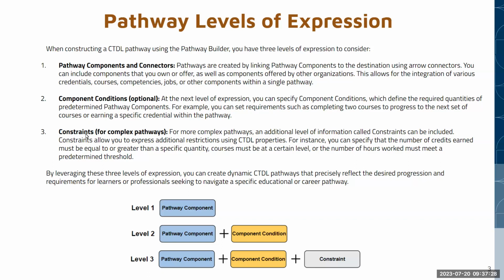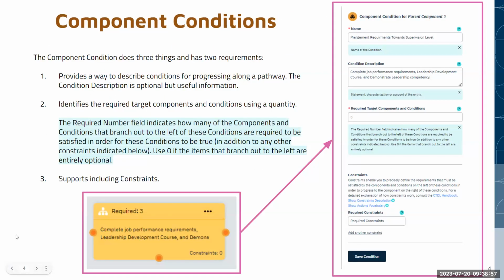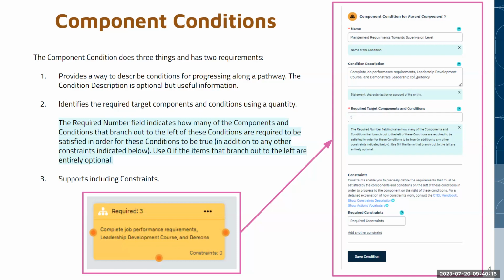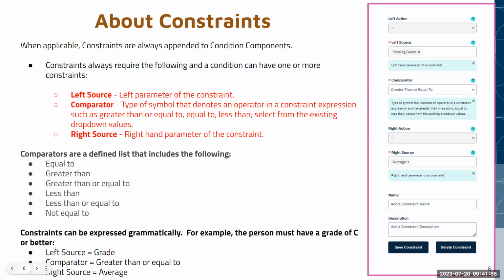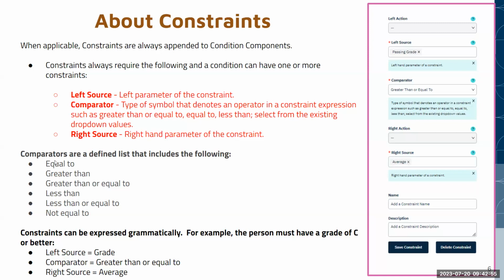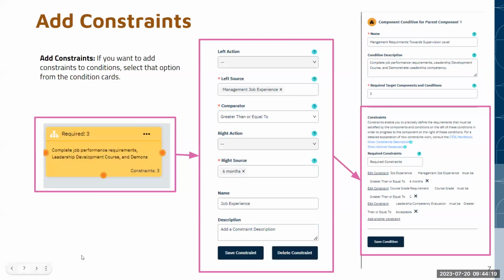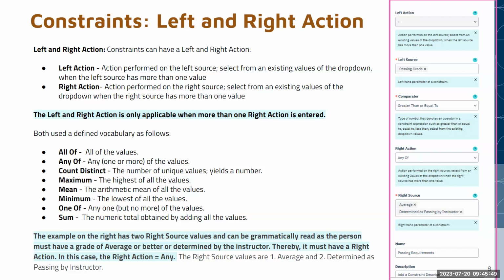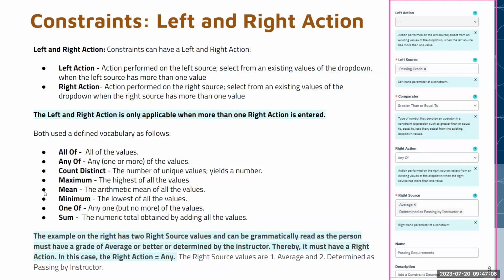Credential Registry Pathway Builder: Conditions and Constraints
Credential Engine's Chief Technology Services Officer, Jeanne Kitchens, provides an overview of pathway conditions and constraints.